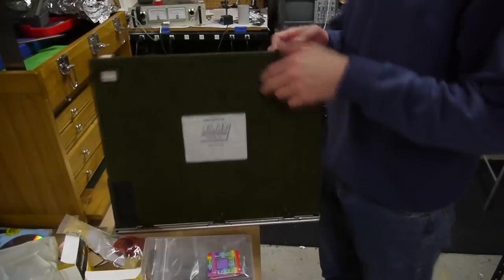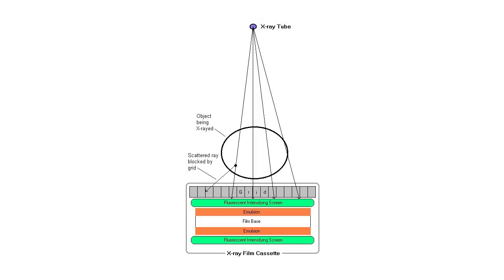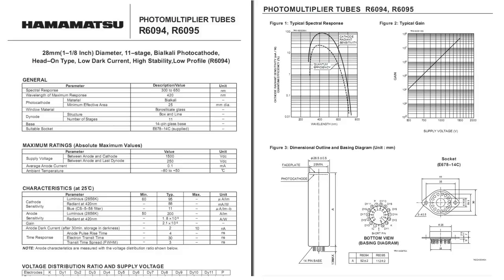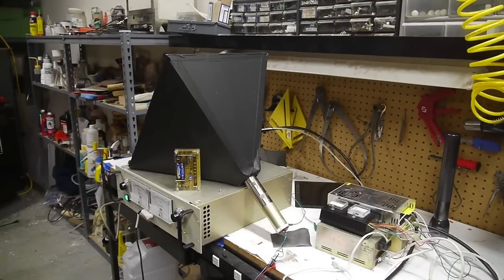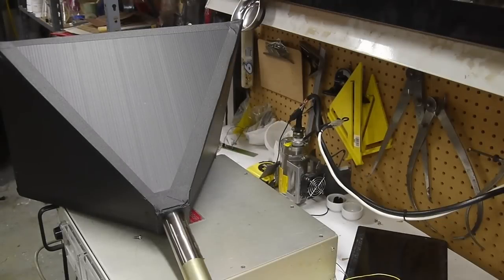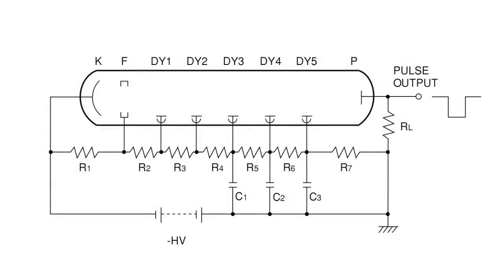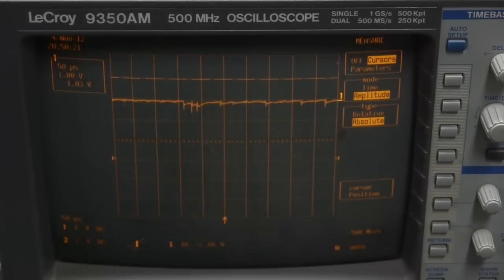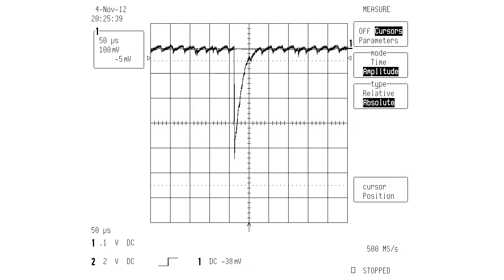Large area detector for X-rays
I built a large area detector that is sensitive to X-rays and will be used in an upcoming project. The detector is constructed from a "Lanex Regular" X-ray intensifying screen, and a Hamamatsu R6094 photomultiplier tube (PMT).  The PMT amplifies the light from the intensifying screen which is emitted when an X-ray strikes the screen. The area of the screen allows it to catch many X-ray photons created by backscatter. The PMT is setup with a simple 100K resistor between the anode and ground. A 1V output corresponds to a 1 microamp anode current. I'll probably add a very simple opamp circuit to this, and then pipe it into an A/D converted for digitization.